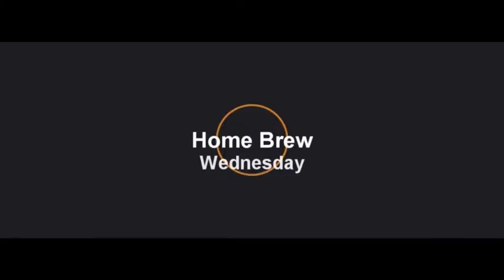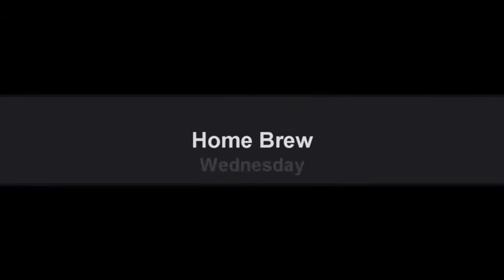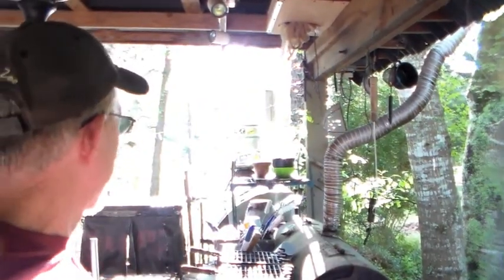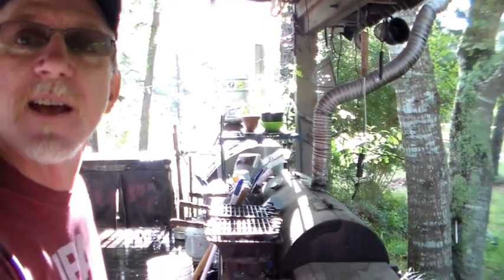HBW #69 - "American IPA" (Revisited)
Sorry this one is SO long.